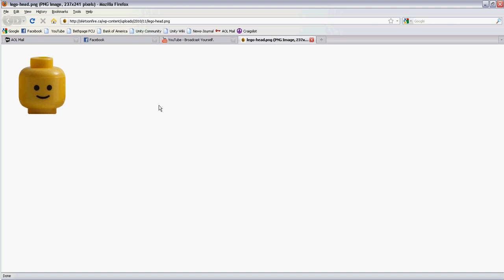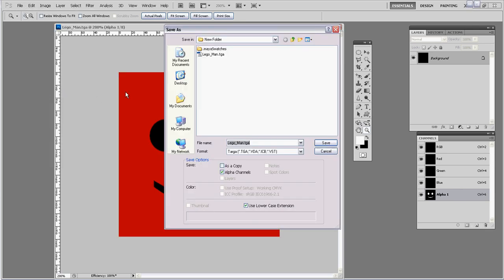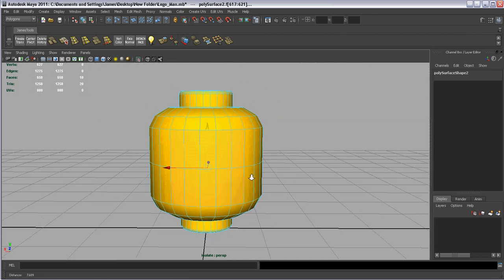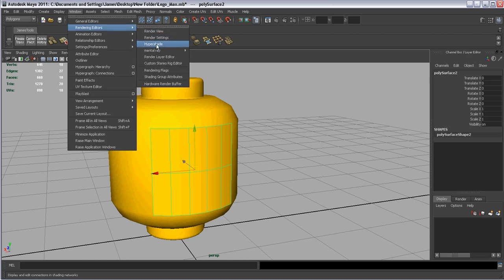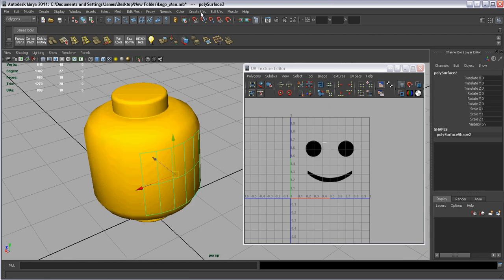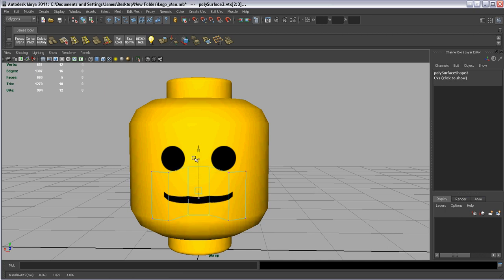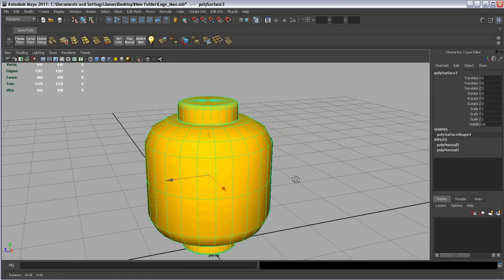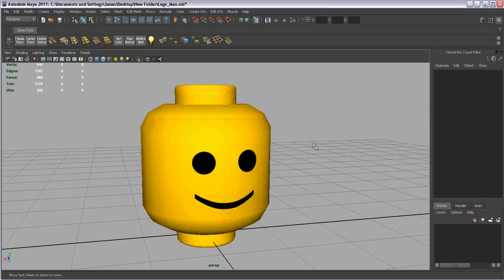Using Texture Alpha Transparency to create Decals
I created this tutorial to help a fellow Youtube user. I demonstrate one method of many ways to decal details on to geometry that is more complex than a flat plane or cube. We utilize Maya in this video for the geometry manipulation and Photoshop to create the file texture with alpha transparency.